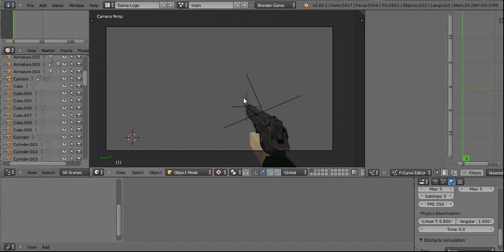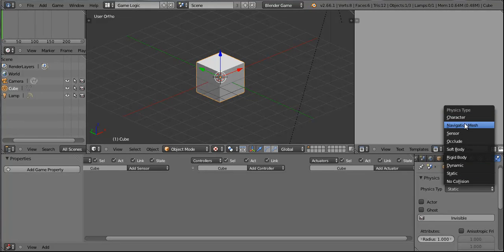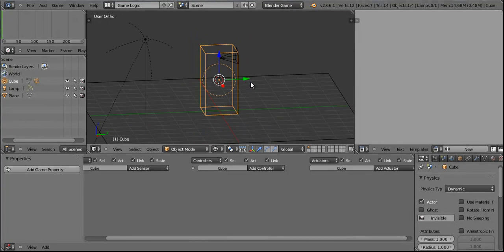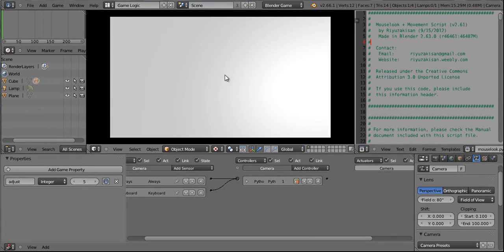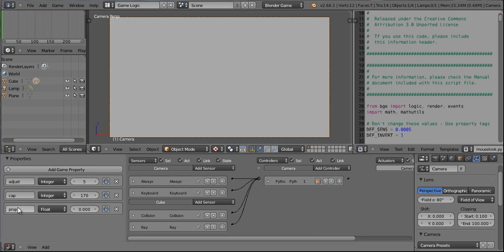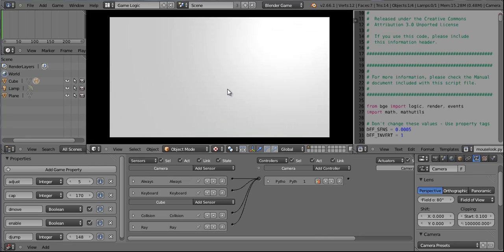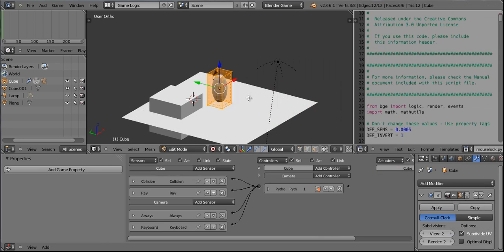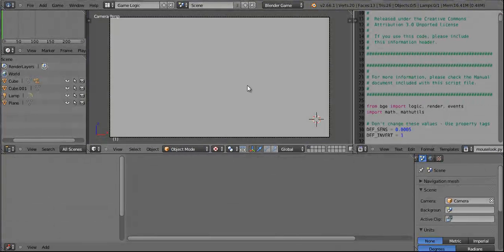Character Controller - BGE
A quick and easy tutorial on how to set up an FPS style character controller script!

Get the mouse look script from here :)